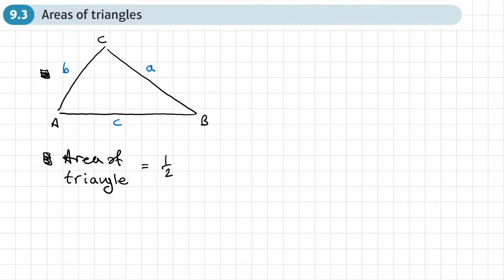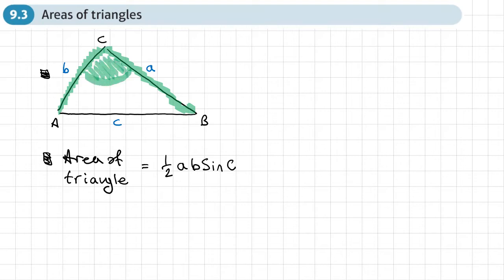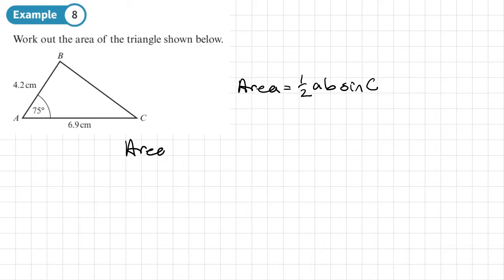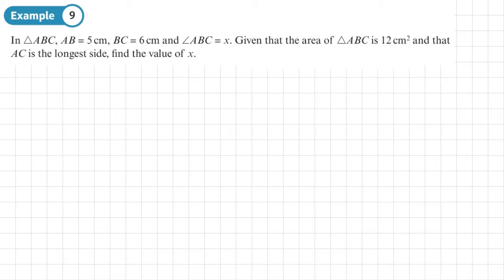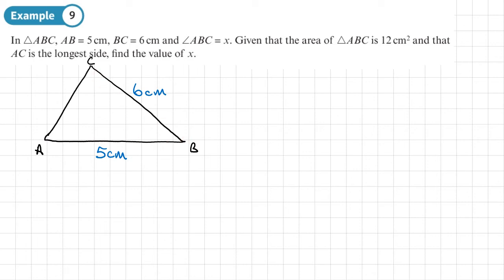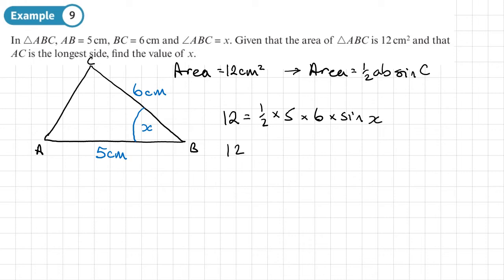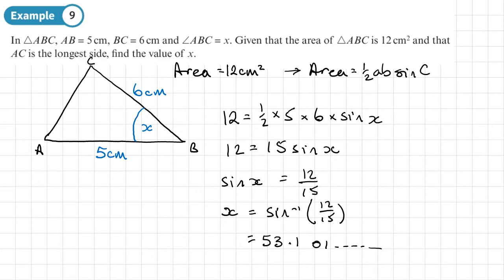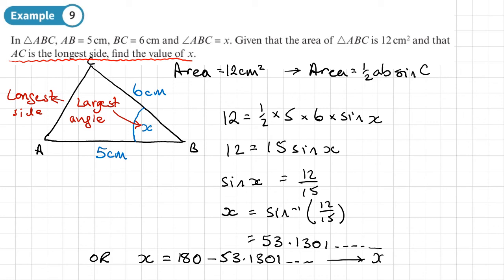9.3 Areas of triangles (PURE 1- Chapter 9: Trigonometric ratios)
Using 1/2 ab sin C to find the area of a triangle

0:00 Intro
1:21 Example 8
2:17 Example 9
5:56 End/Recap